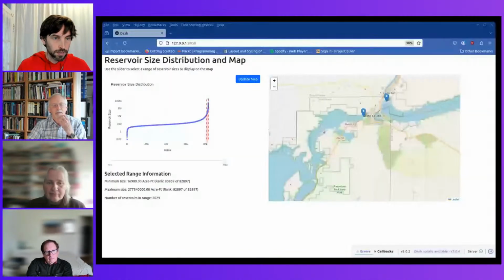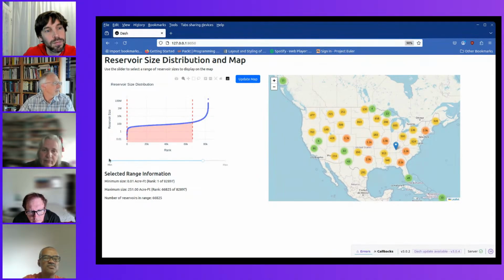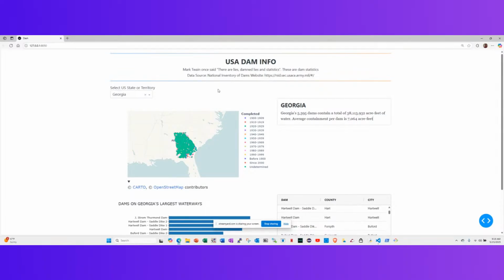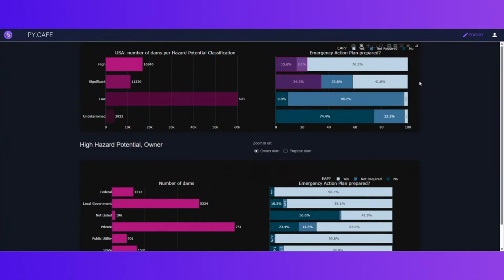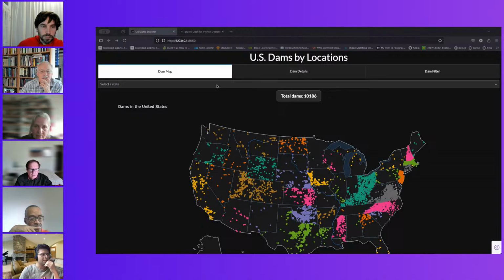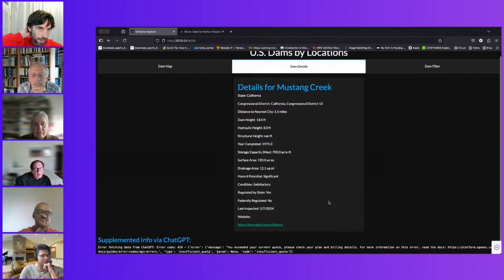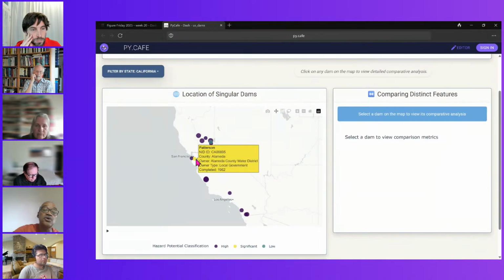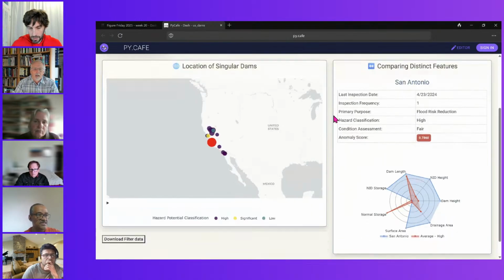Figure Friday Session - Week 20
How often do US dams get inspected? Where are they located and who is responsible for them?

Join the live FigureFriday session and see how community members used Plotly graphs and Dash to explore the National Inventory of Dam dataset.